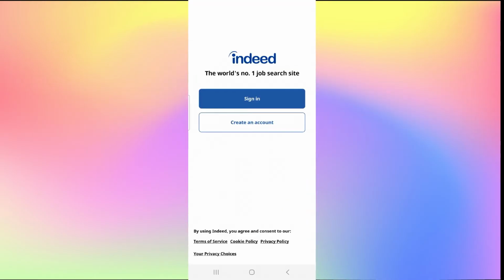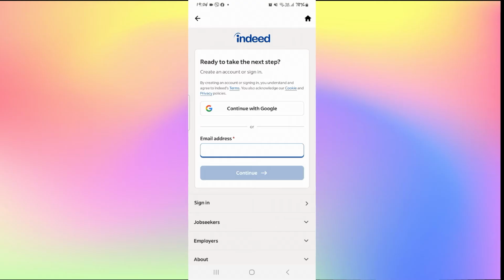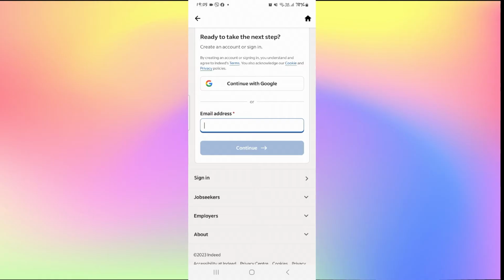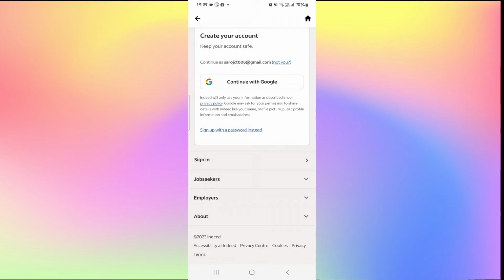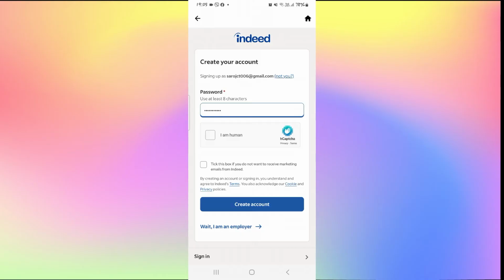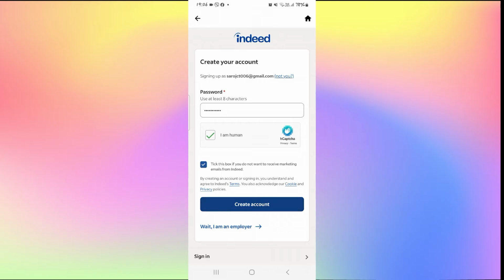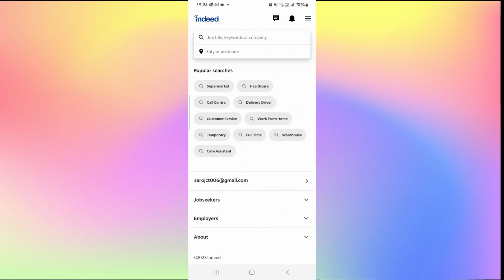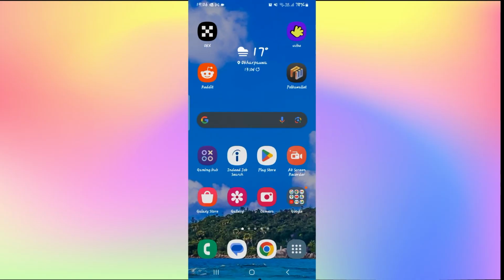Indeed Job Search App Signup: How to Create a New Account on Indeed Job Search App 2023?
Hello job seekers! Ready to kickstart your career journey? Join us in today's video as we walk you through the seamless process of creating a new account on the Indeed Job Search app. Whether you're a recent graduate or a seasoned professional, Indeed is your gateway to countless job opportunities.

Timestamp:
0:00 Intro
0:11 Indeed Job Search App Signup
1:08 Outro